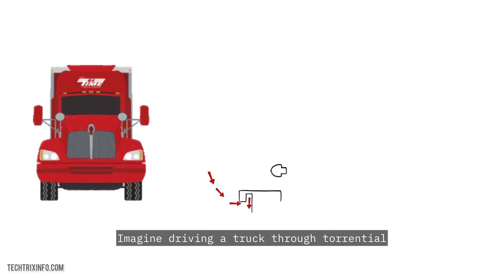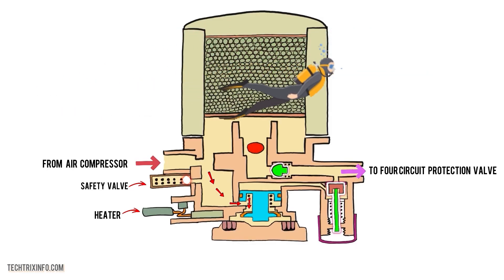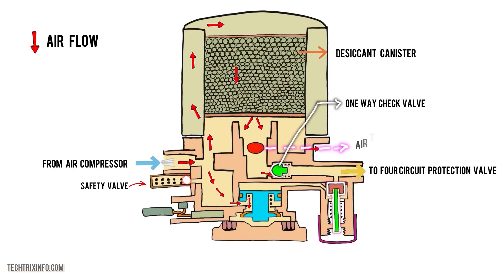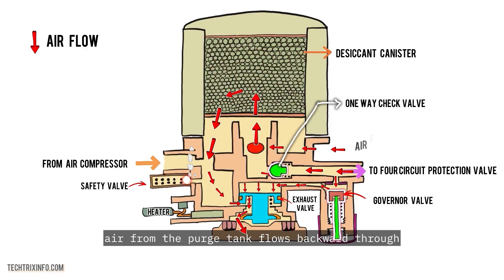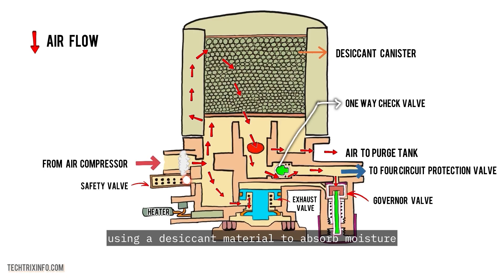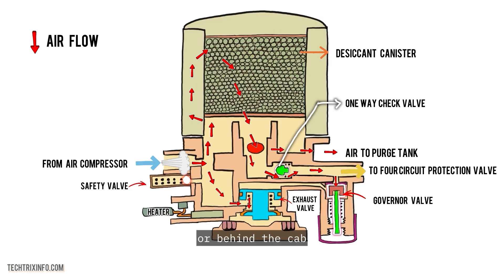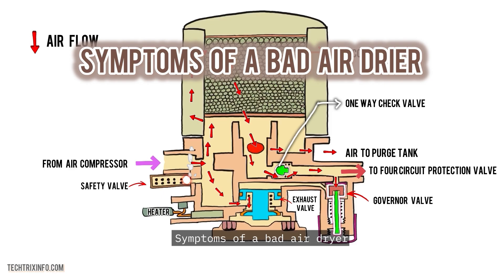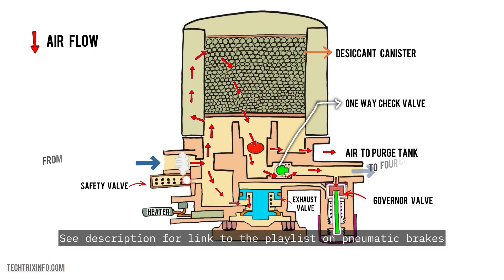Air Dryer Explained With Animation | Pneumatic Brakes | Part 1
In this video, we break down how an air dryer works in your truck to remove moisture and contaminants from the air system. Moisture can wreak havoc on your truck’s brake system, air tanks, and valves, but with the right air dryer, your truck stays protected from corrosion and damage. Learn about how air dryers work, common signs of a bad air dryer, how to replace one, and tips for maintenance. This is our first video in the series on pneumatic breaks.

Whether you’re a trucker or a mechanic, this video is a must-watch to understand one of the most essential components in your vehicle’s pneumatic air brake system.